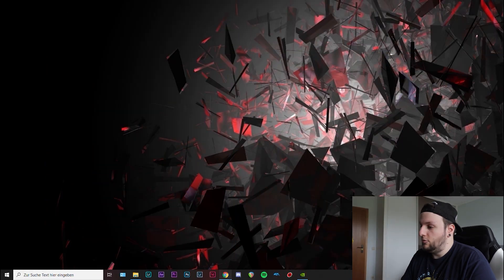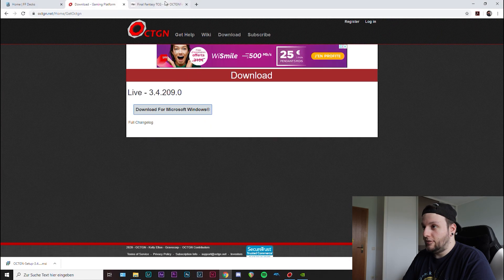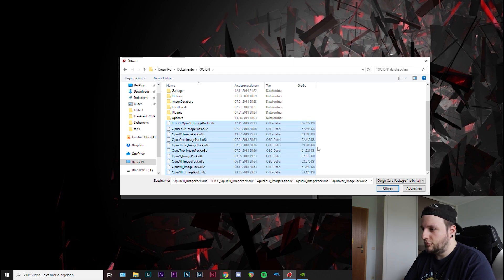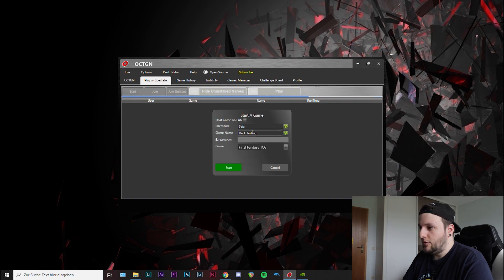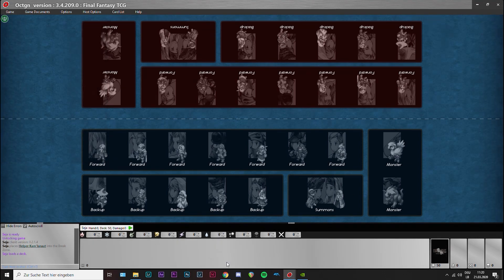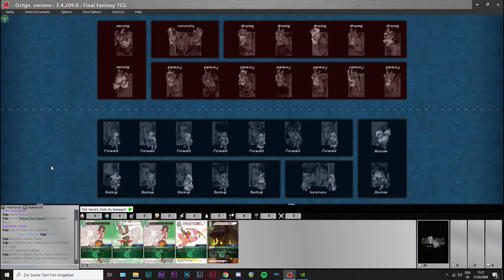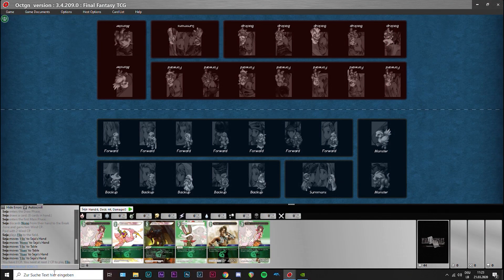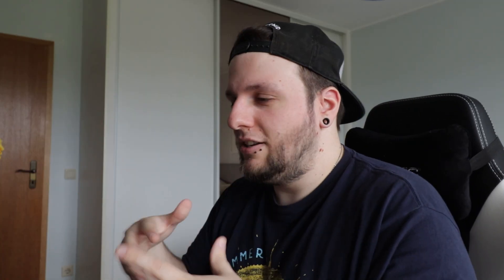How to play FF TCG online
In this video I'll show you how to install OCTGN and get ready to play FF TCG online.

If you're a Mac user use instead.
Much appreciated!